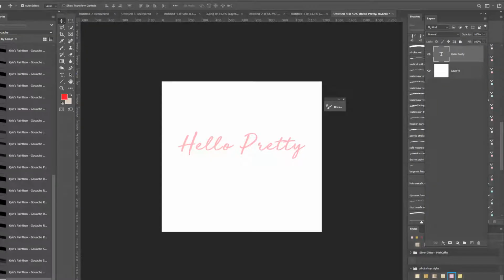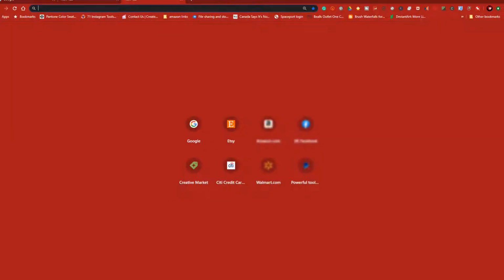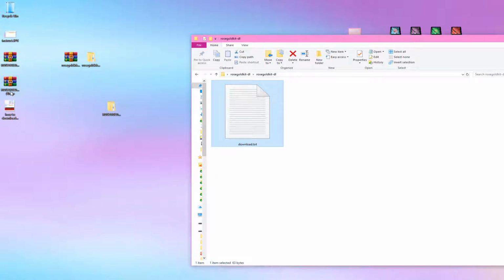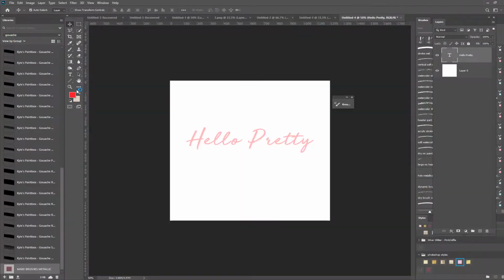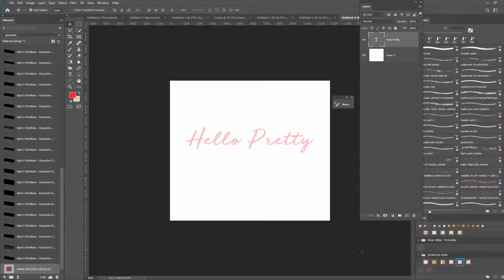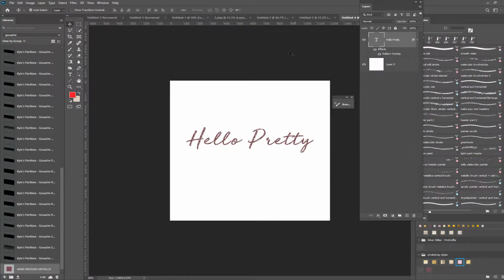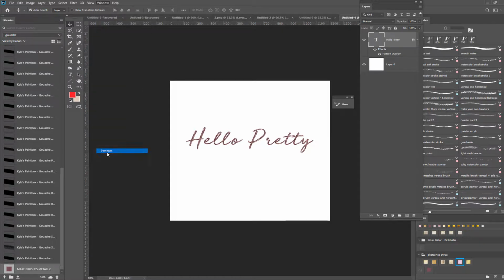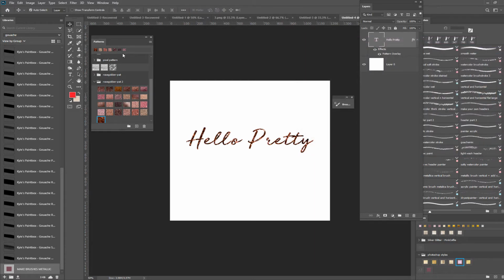How to Open and Use a Pattern in Photoshop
How to Open and Use a Pattern in Photoshop, learn the basics of computers and entry-level photoshop skills, this how-to teaches you how to download a file, extract the file and open up a photoshop pattern and apply the photoshop pattern to a text or object within a layer. Also shows adobe photoshops newest update fo the new photoshop pattern panel in adobe cc 2020s April update.